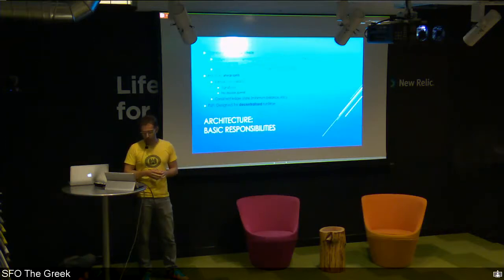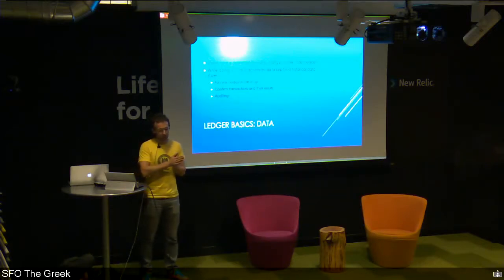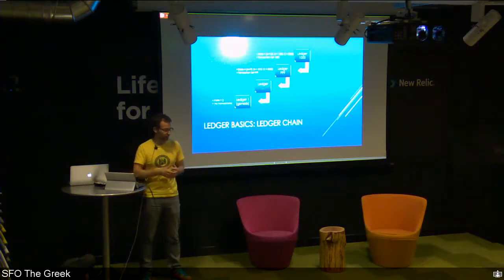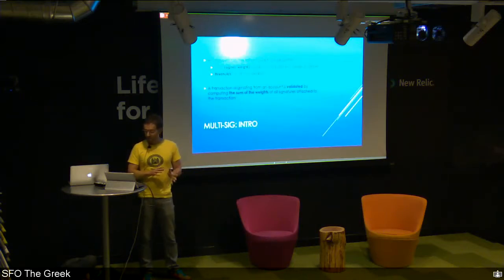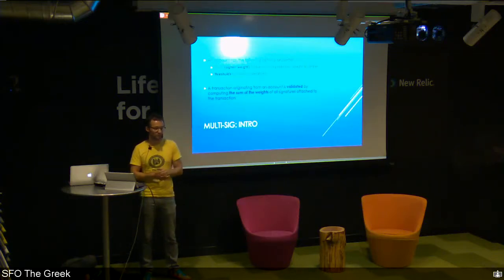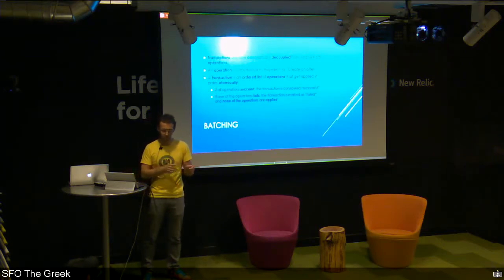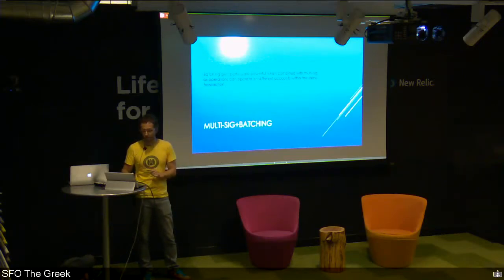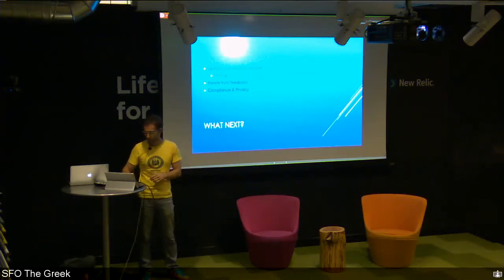Introduction to stellar core